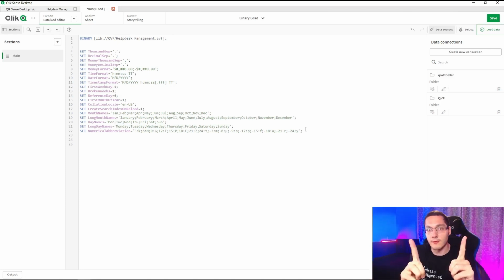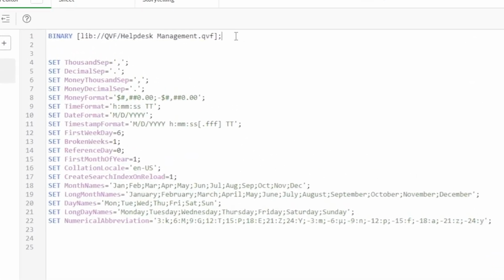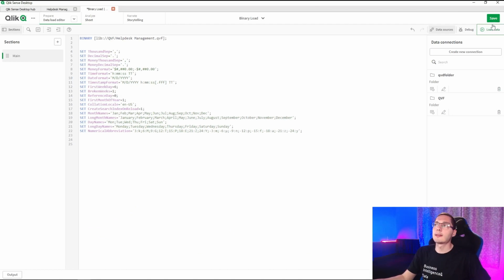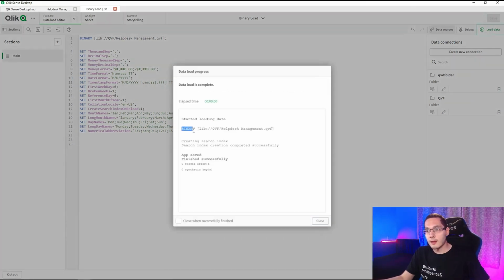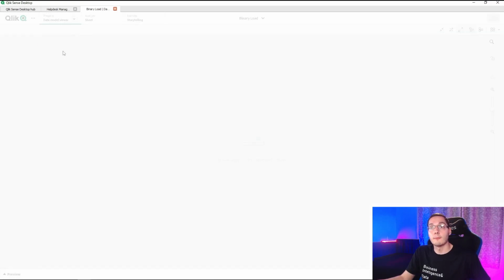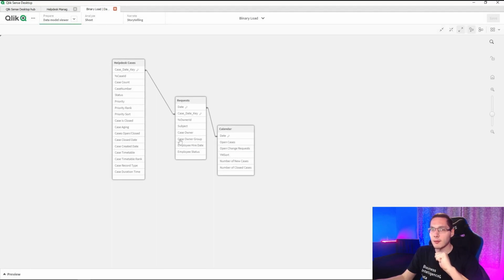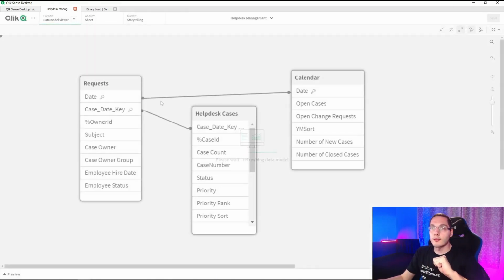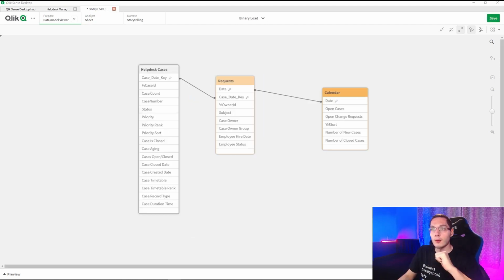HOW TO USE BINARY LOAD IN QLIK SENSE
That was my tutorial about Binary Load!

You can reuse the entire data model of an application or use it to hide the script!